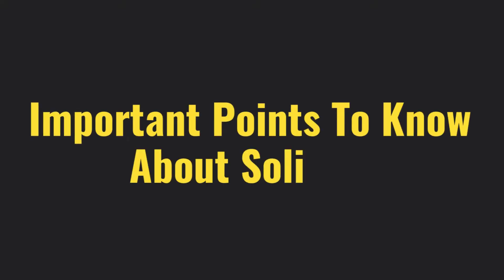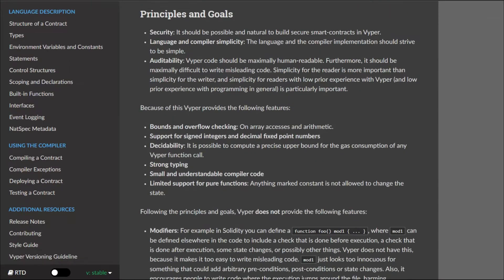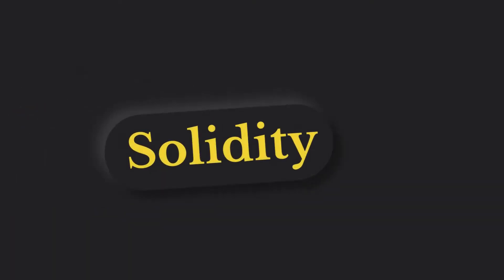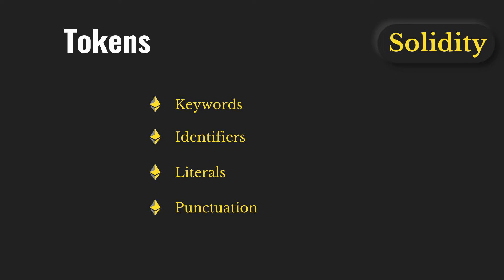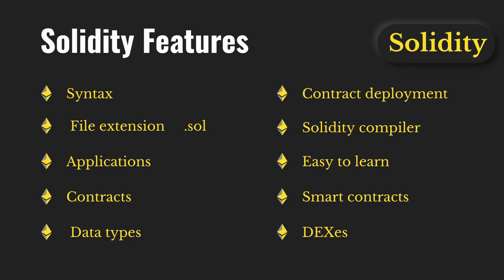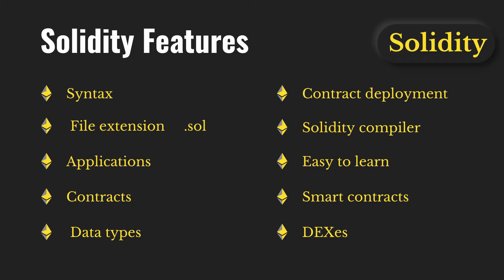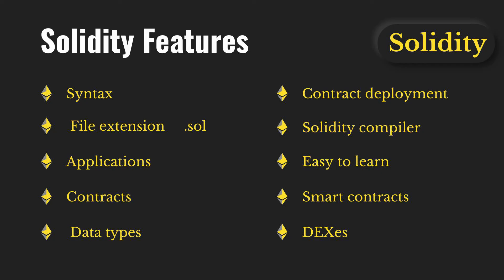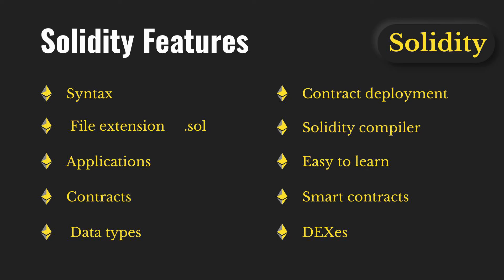Solidity Introduction | Why Solidity Is Better Than Other Smart Contract Languages | Solidity Course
Solidity Introduction Why Solidity Is Better than Other 4

In this video, you will find out everything about solidity & why solidity is better than the other programming languages in terms of better security

An important feature of the solidity programming language for writing solidity smart contracts which can run on different blockchain

Top Solidity Features

1. Syntax
2.  File extension
3. Applications
4. Contracts
5. Data types
6. Contract Deployment
7. Easy to learn
8. Smart contracts
9. DEXes
10. ICO
11. DAOs
12. Programming components

PLayList Course

Workout Video: